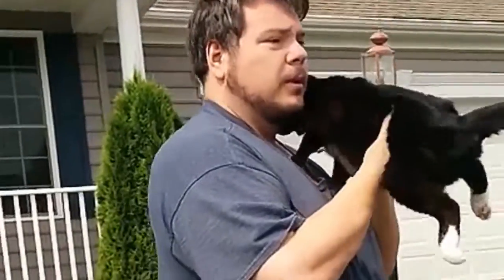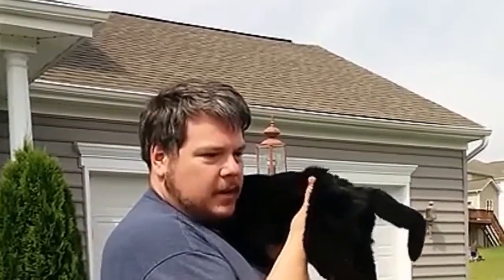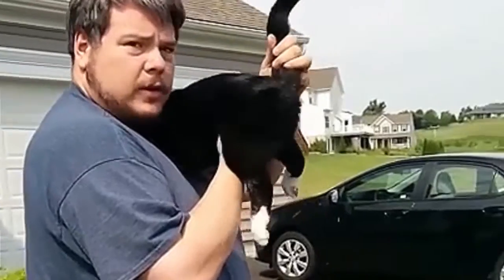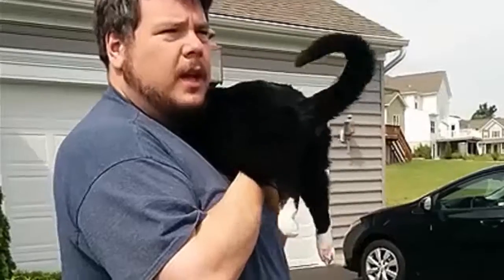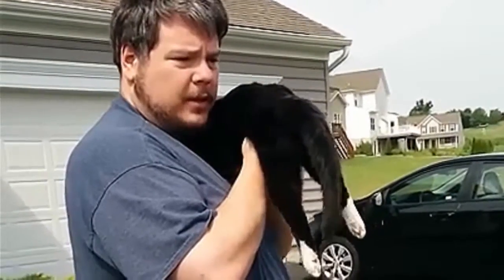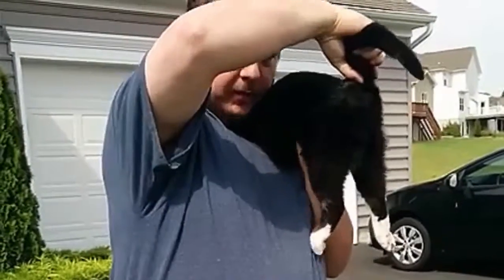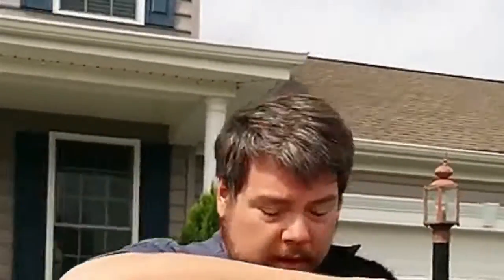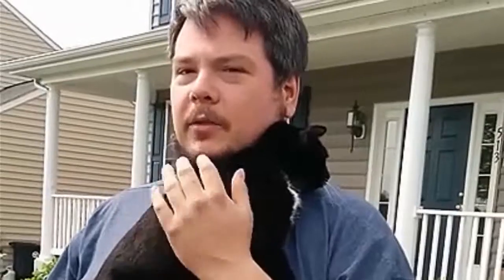How to play the bagpipe cat